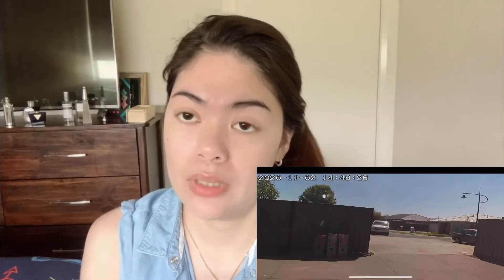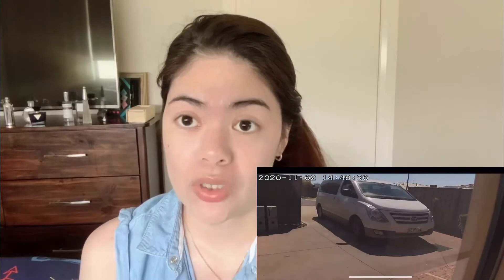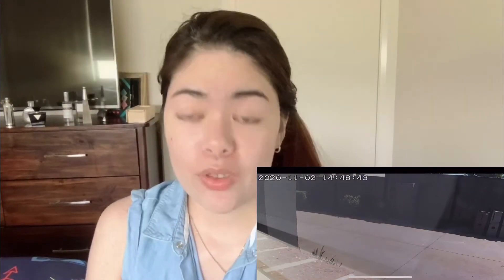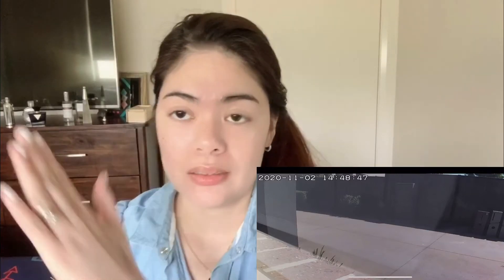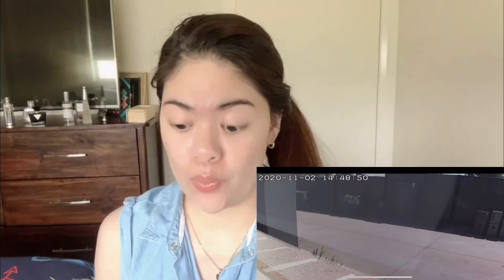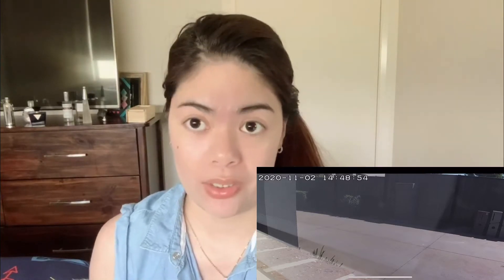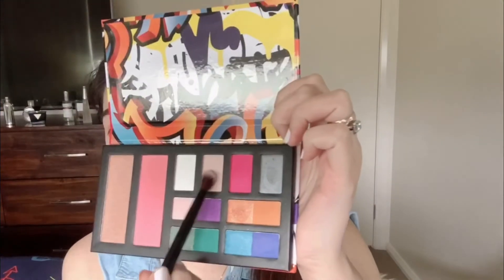My Neighbor stole my package?😠 Story Time + trying ALDI’s Lacura Beauty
Hi! Thanks for dropping by, in this bideo ill be trying Lacura Beauty from Aldi, Macy’s Color Riot Palette and Coringa Eyeshadow from Yesstyle!

Products mentioned:

Lacura Beauty Foundation - Ivory
Lacura Beauty eyebrow pencil - light brown
Lacura beauty moisturising lip balm - dusk
Lacura Beauty Volumizing Mascara

Macy’s Color Riot Eyeshadow & Face Palette